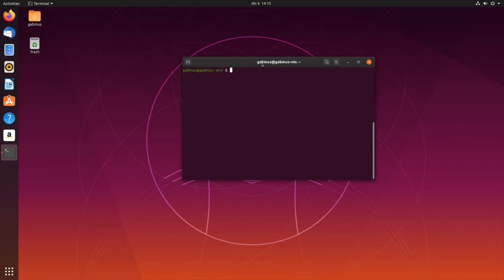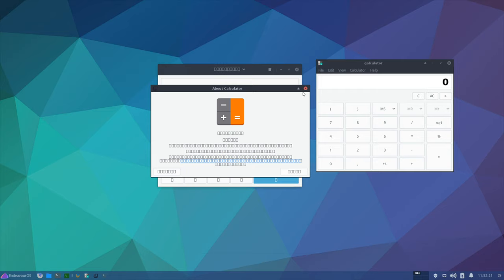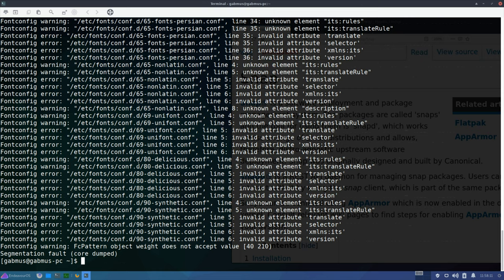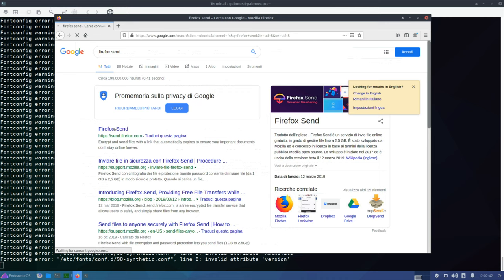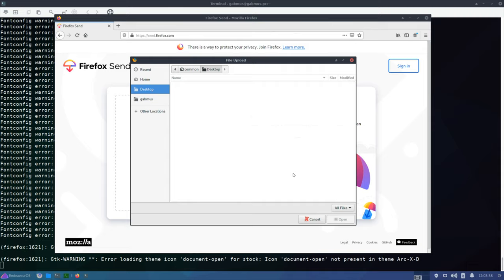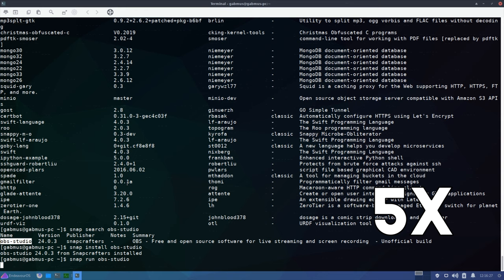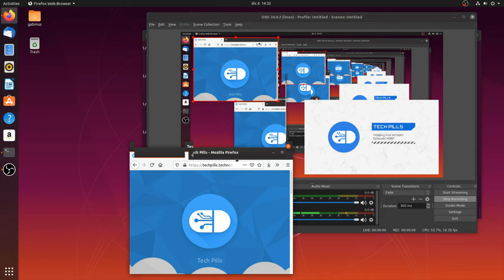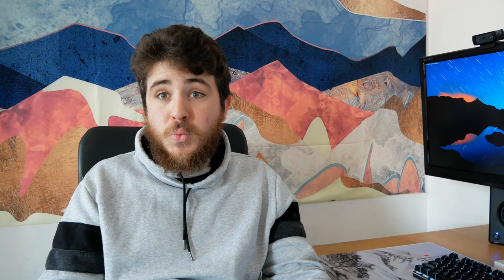Snap: Not really cross platform